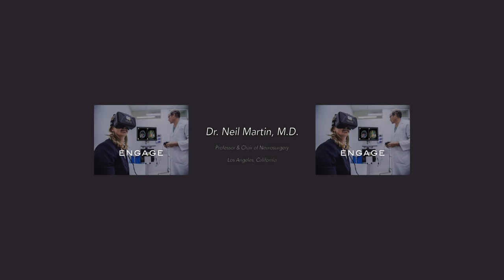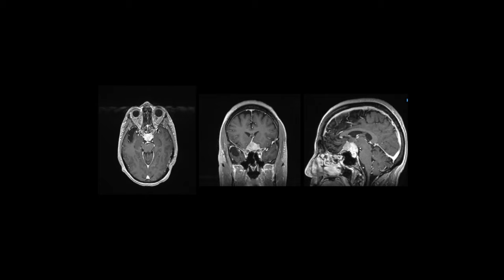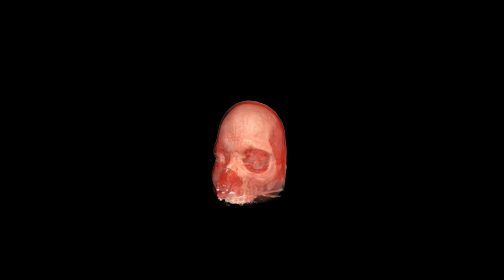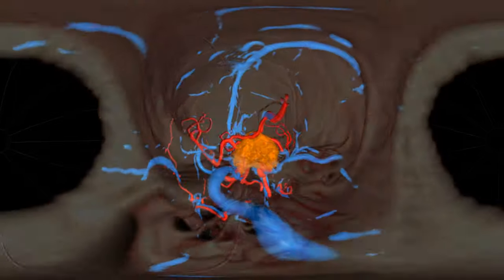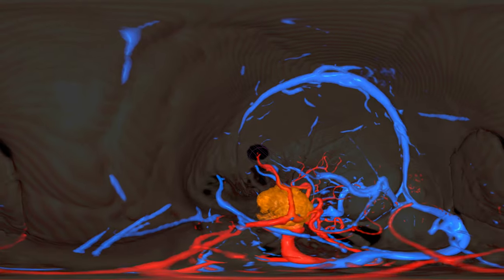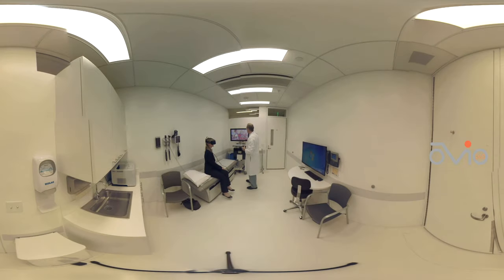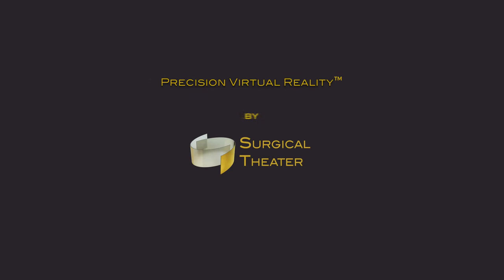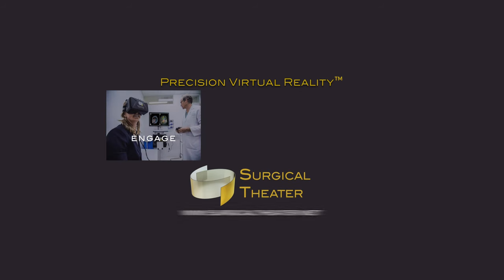ENGAGE - A Precision VR™ Voyage with Dr. Neil Martin (360º Video)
More than 688,000 people in the United States are living with brain tumors. Come take a voyage with a neurosurgeon as we learn how virtual reality is used to engage patients about their brain conditions and share in the medical decision process.

Take a Precision VR™ Voyage with Surgical Theater and explore the medical possibilities.

The Precision VR™ visualization platform combines F-16 flight simulator technology with traditional medical imaging modalities to breathe life into conventional 2D imaging (such as MRI, CT, DTI, etc) creating fully immersive, patient-specific and interactive VR reconstructions.

Surgical Theater offers a portfolio of leading-edge, virtual reality technologies & services powered by Precision VR designed to:
- Enhance patient engagement
- Plan, simulate & navigate every surgical approach
- Bridge communication & instructional gaps with patients, surgical residents & healthcare staff
- Seamlessly integrate within the current clinical workflow, surgical tools & technologies

SNAP (FDA 510(k) Cleared Medical Device, K140819)
The Surgical Theater LLC Surgical Navigation Advanced Platform (SNAP) is intended for use as a software interface and image segmentation system for the transfer of imaging information from a CT or MR medical scanner to an output file. It is also intended for use in simulating and evaluating surgical treatment options both pre-operatively and intra-operatively with validated systems as identified in the device labeling.

SRP (FDA 510(k) Cleared Medical Device, K123023)
The SuRgical Planner (SRP) is intended for use as a software interface and image segmentation system for the transfer of imaging information from CT or MR medical scanner to an output file. It is also intended as pre-operative software for simulating/evaluating surgical treatment options.